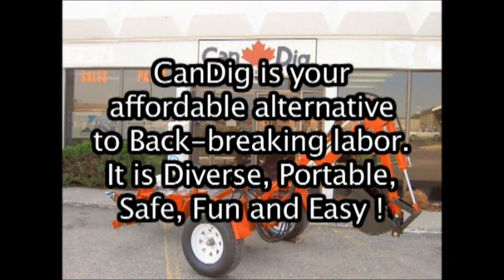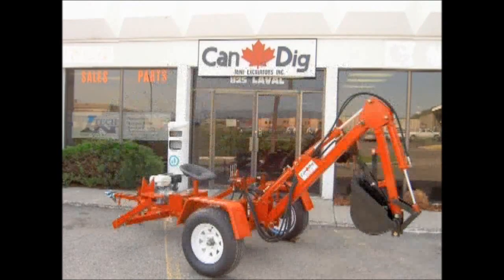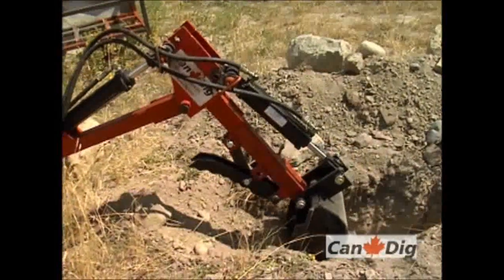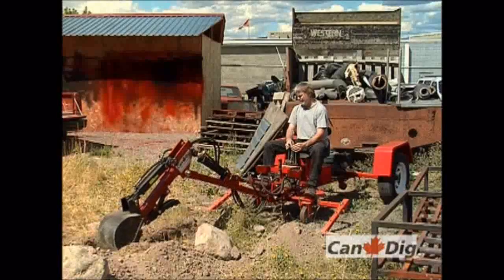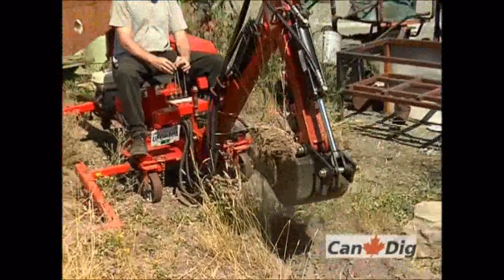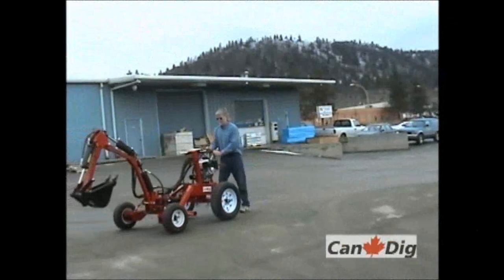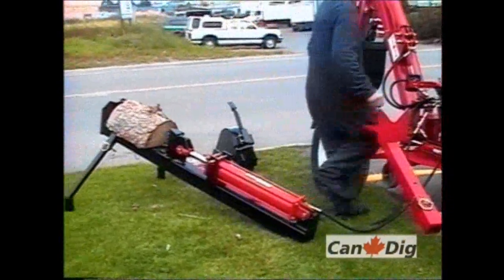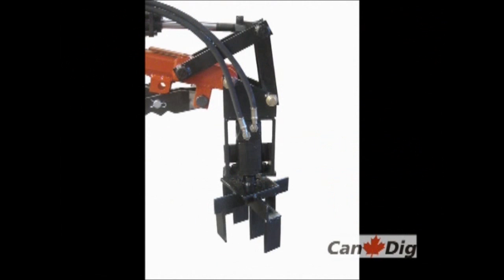CanDig Mini Excavators Inc.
CanDig Mini Excavators Inc.  Video demonstration of their quality excavating products available to you.